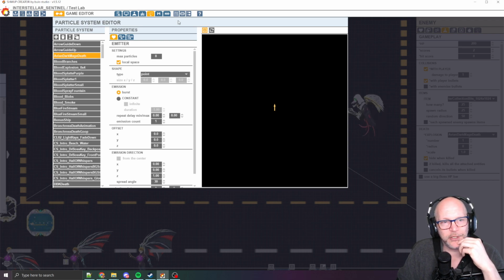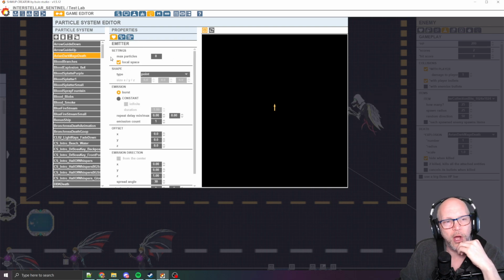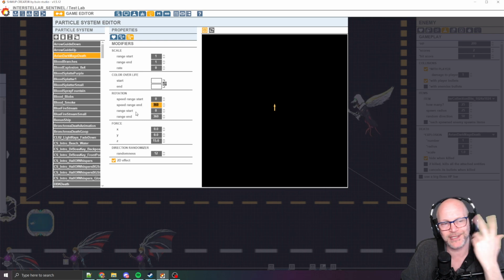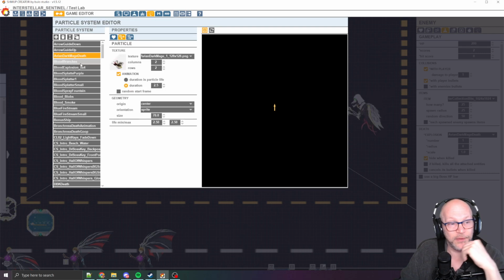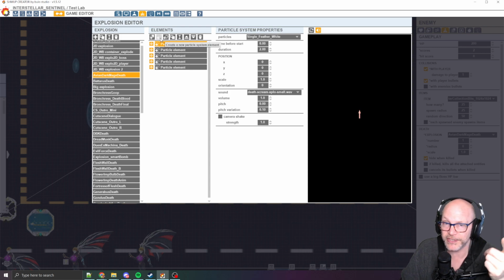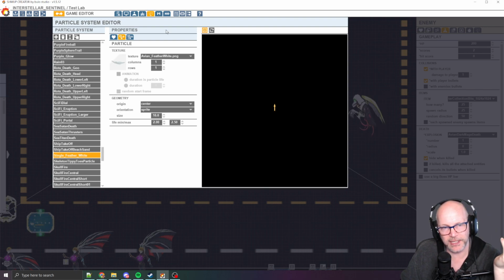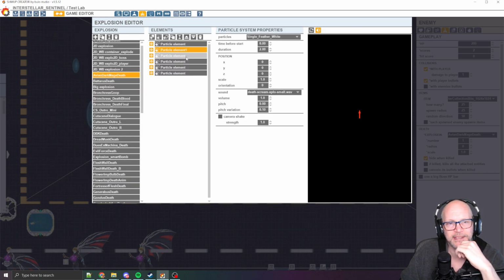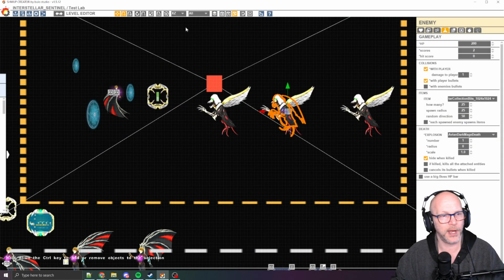Shmup Creator Tips & Tricks | Enemy Death Particle & Explosion Editor (move enemy elements on death)